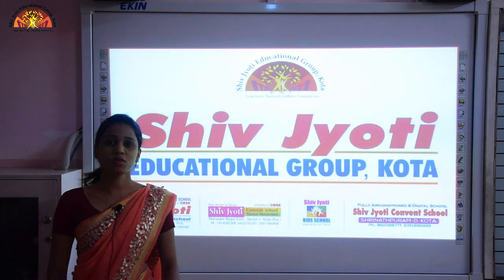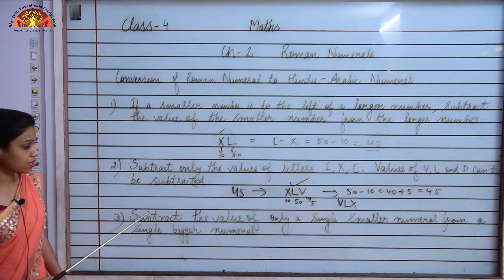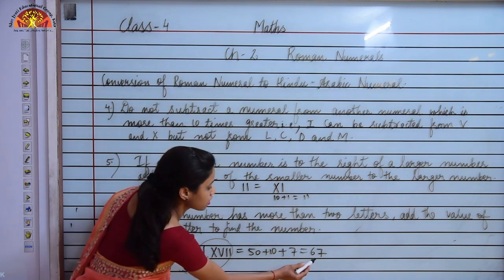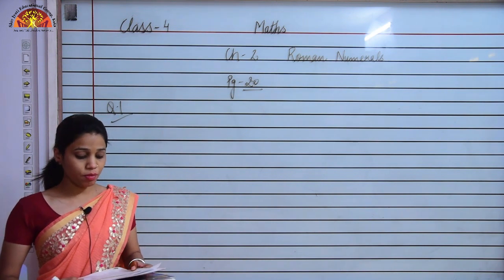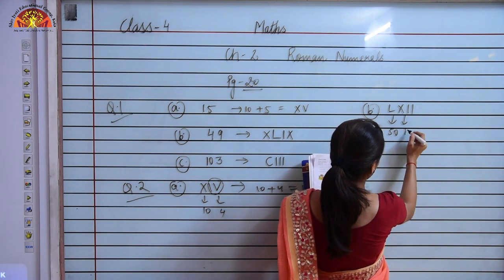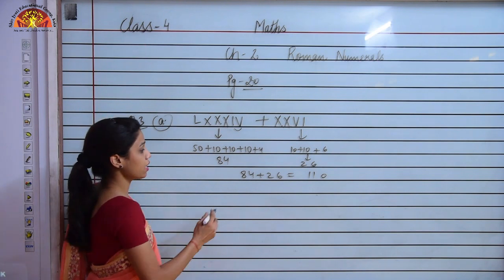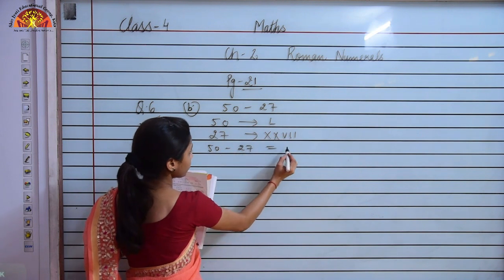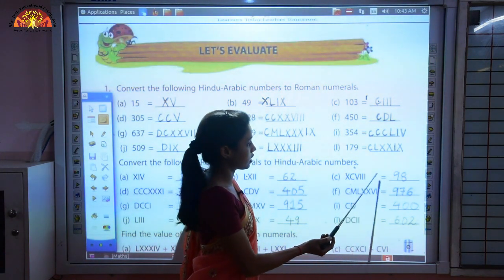Class- 4 | Roman Numerals | Ch- 2 Part- 2 | Maths | Shiv Jyoti Convent School | Affiliated to CBSE